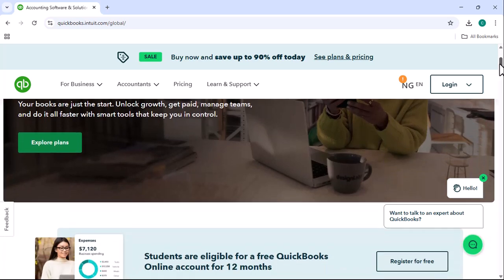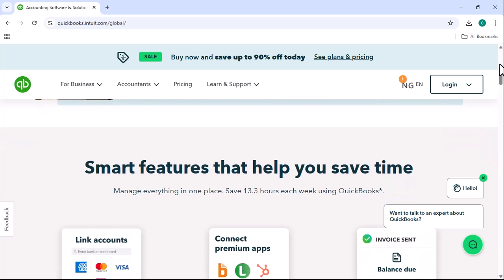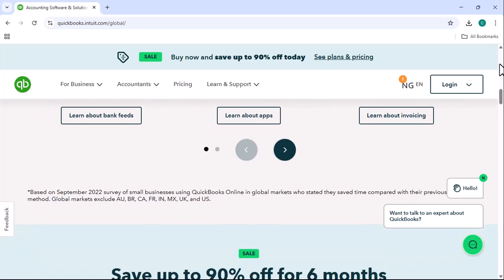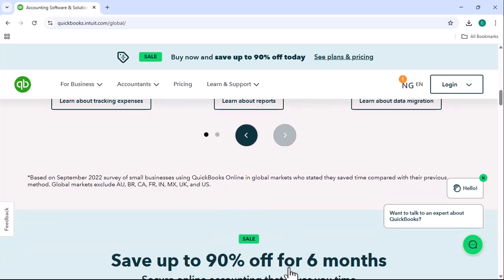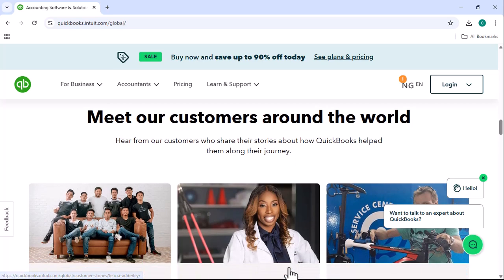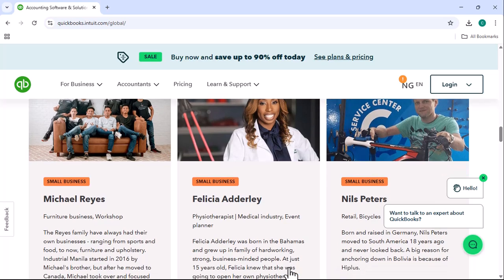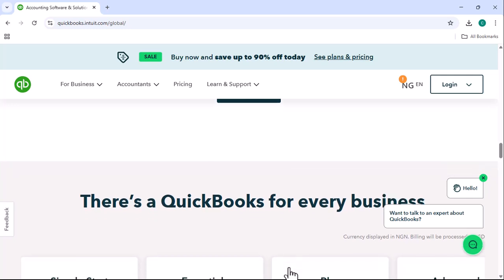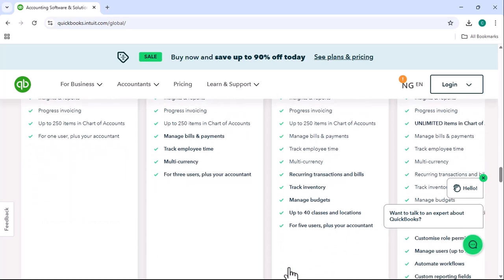Best QuickBooks setup for multiple users access?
In this video we talk about Best QuickBooks setup for multiple users  access